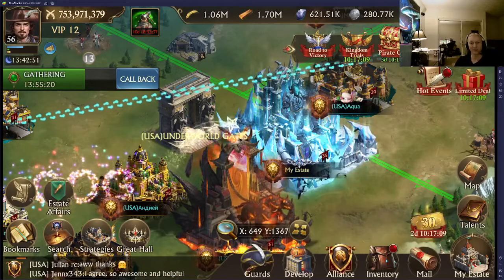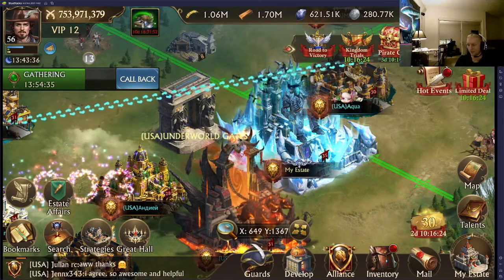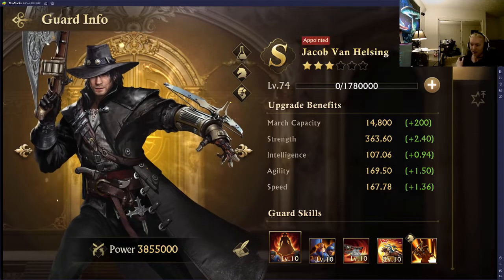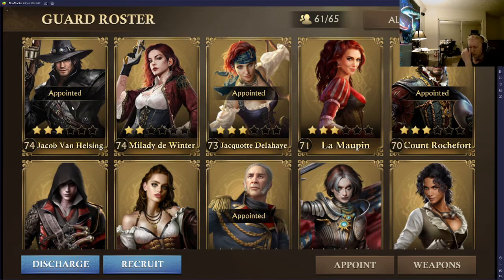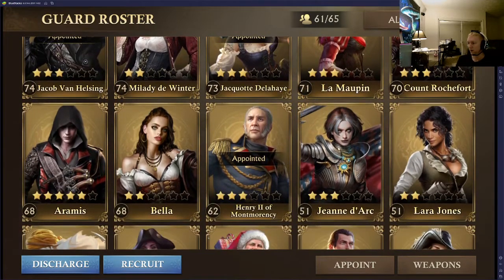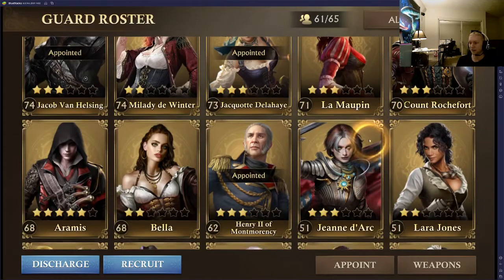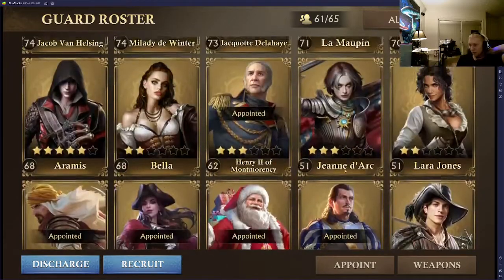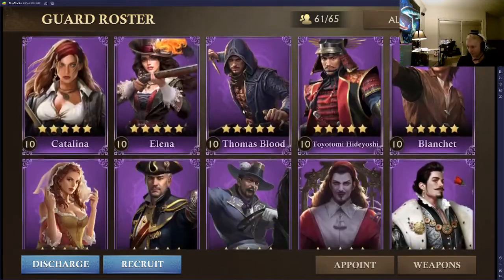GOG K593 Guard Tutorial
An overview of guards, how they work, and how they pair up.